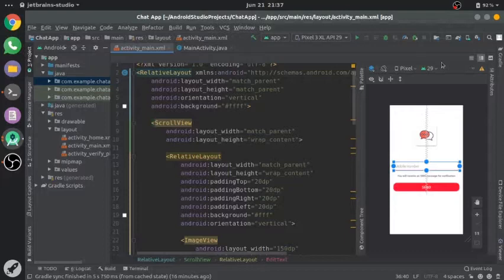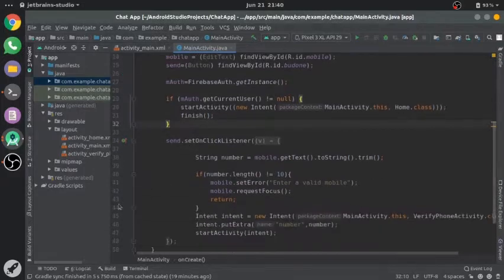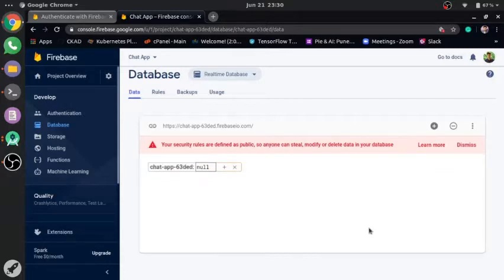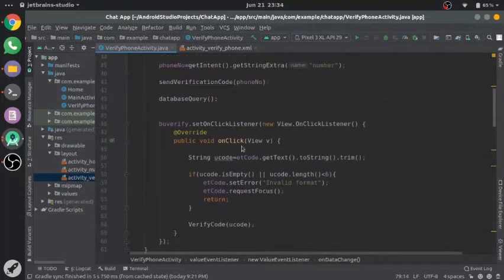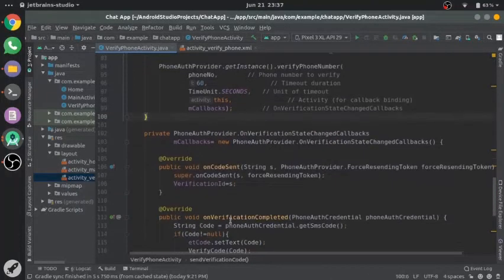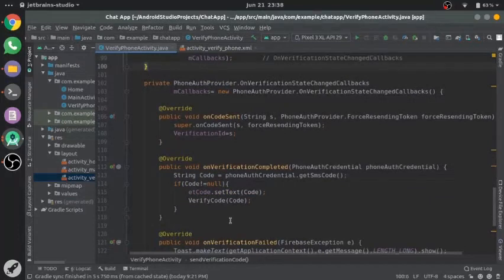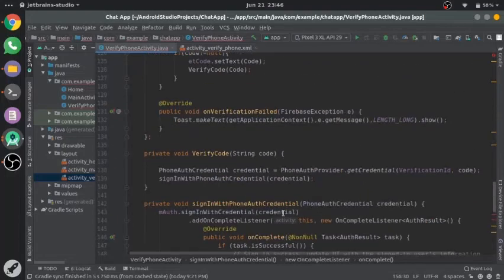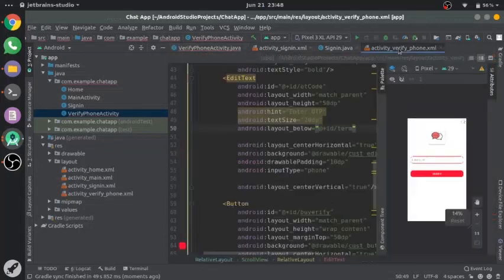Firebase Phone Authentication Android 2020 | Vasu Garg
In this tutorial, we will verify phone number OTP using the phone number authentication method in the firebase. Firebase phone authentication is now becoming more popular because of its 2 main reasons.
No # 1: Firebase allows 10,000 phone verifications per month free of cost.
No # 2: Firebase is a fast and modern database that provides real-time database functionalities.

***Please note that this will not work in Emulator, try it on real devices

If you have any doubts or Error type it down in the comment section.